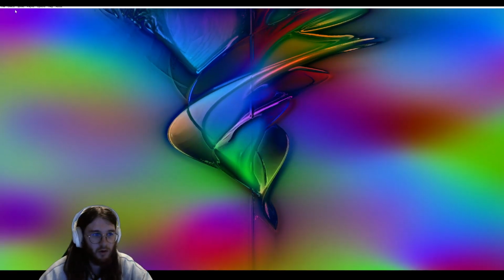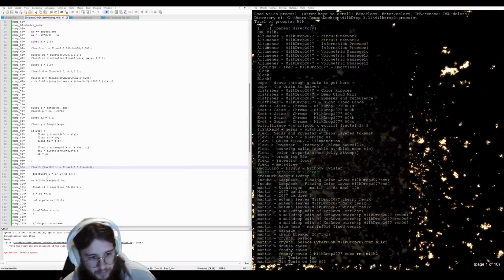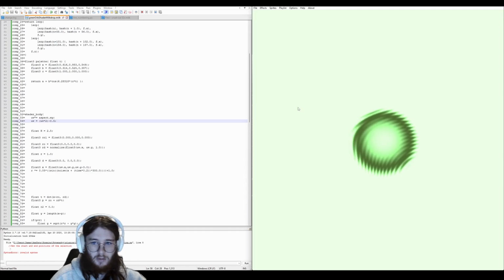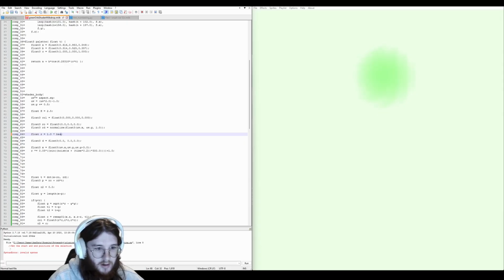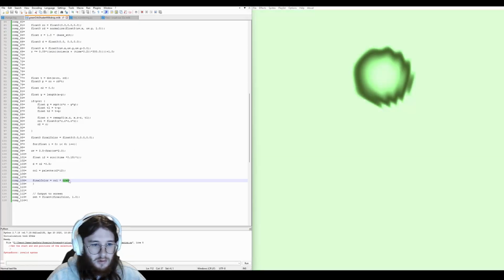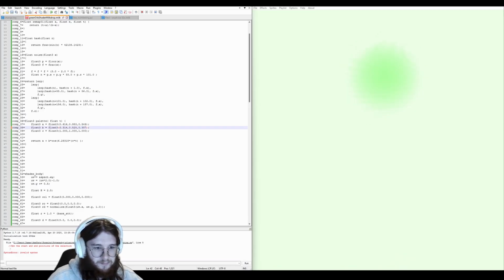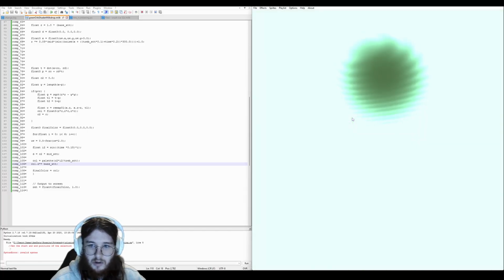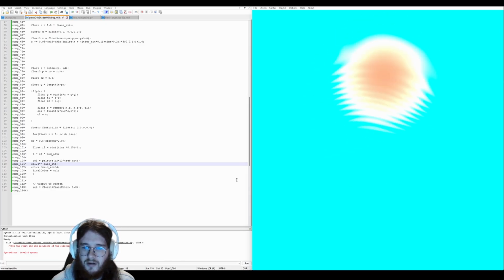making a crazy music visualizer - synesthesia?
i think we should all be learning as many things as we can and creating art, music, whatever it is we want to create.

all music used in this video is my own

I will link the shaders and external websites that helped me in the comments since I can't share external links yet.

please share any software i should try out in future videos, i need to think of something for the next video!